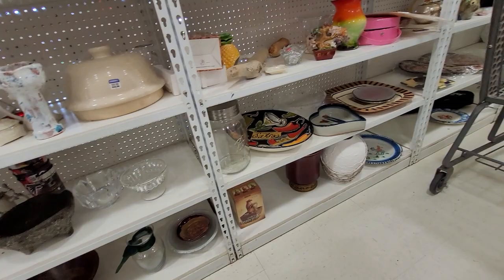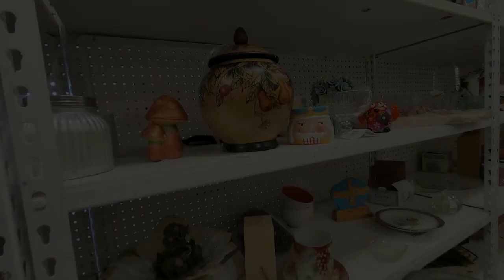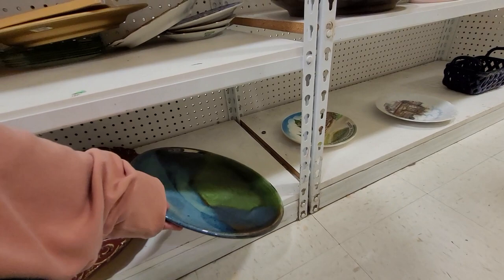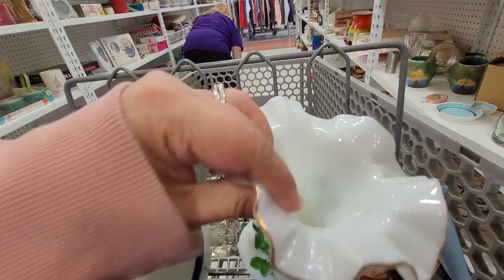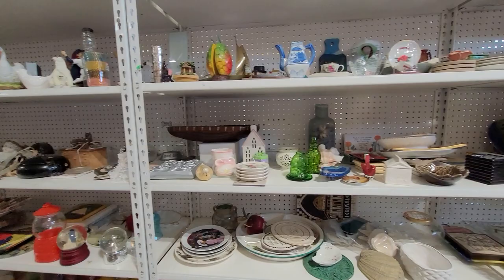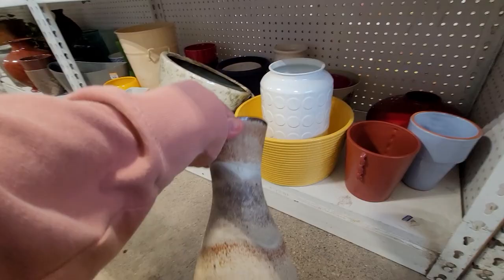This Sold Fast GOODWILL Thrift with Me for Profit 7/23/23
In this video you will shop along with me as I go thrifting for items mainly for resell in my eBay Store.  7/23/23

Please post a comment if you think I missed anything!!  Always willing to learn about new items!

There is a link to my ebay Store: